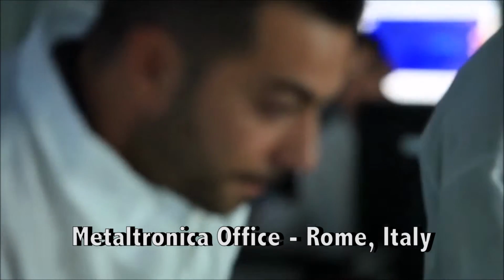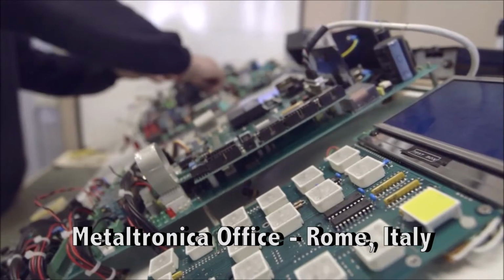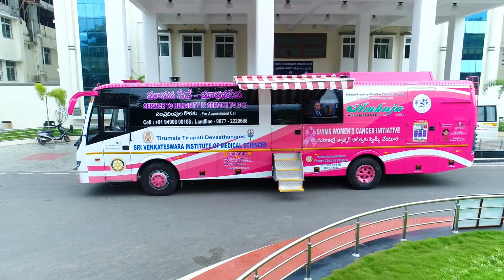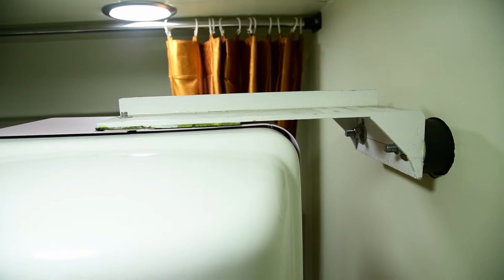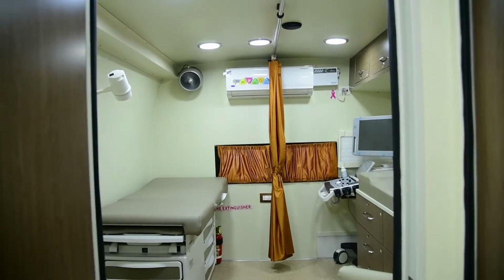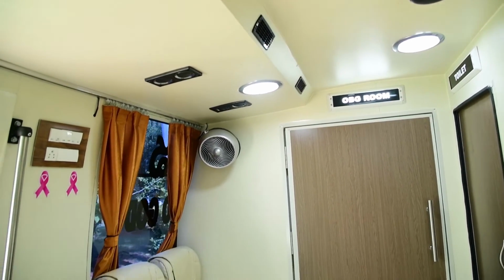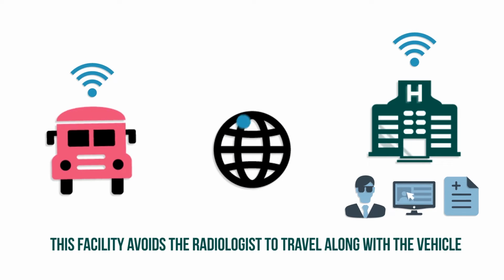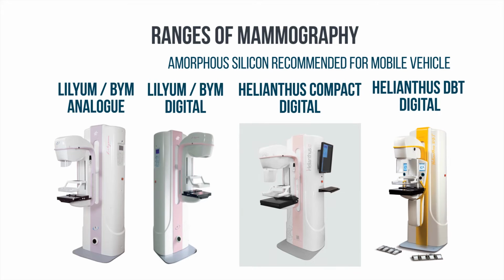BET Medical - Mobile Cancer Screening Bus, Lilyum Mammography from Metaltronica, Italy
Cost Effective MOBILE CANCER SCREENING BUS by BET MEDICAL, CHENNAI

Mammography units installed in Mobile Van and Buses for scheduled Mammography screening for women in rural and urban areas.